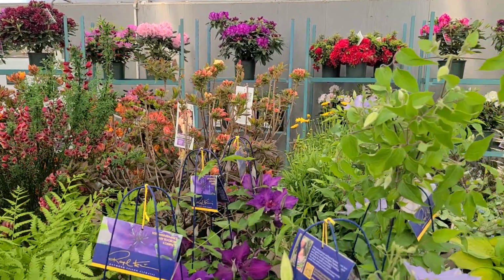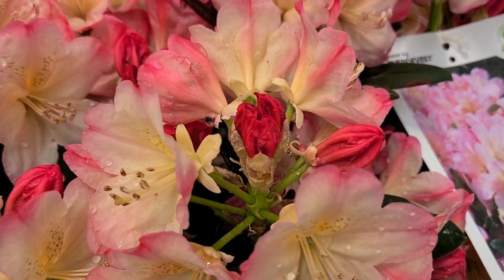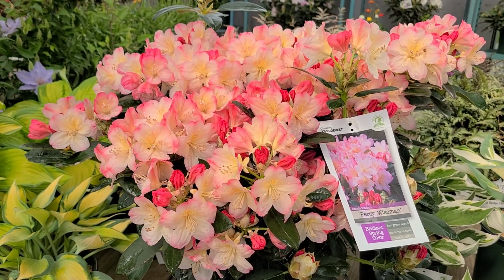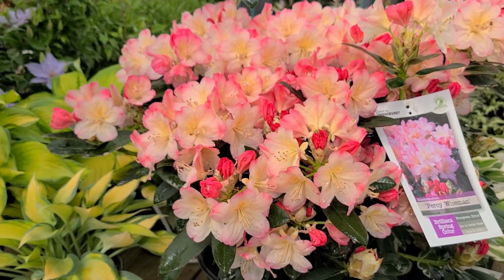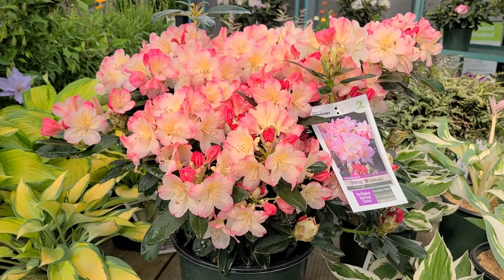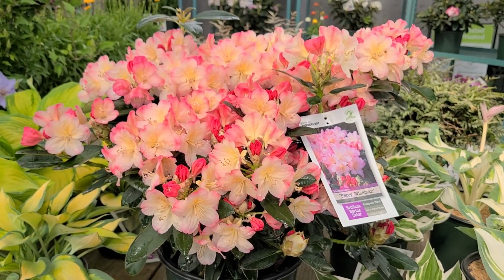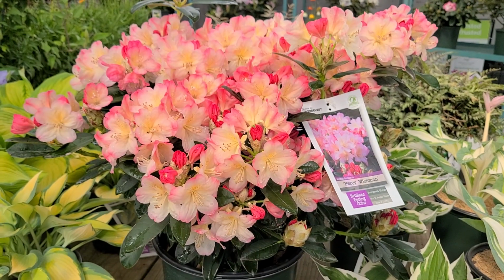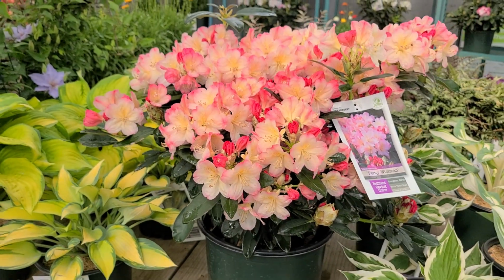Rhododendron 'Percy Wiseman' // Oh So PRETTY, Compact, Very COLORFUL and HARDY too!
Many call rhododendrons the "Aristocrats of the Garden."  And they are!  Compact beauties like Rhododendron 'Percy Wiseman' are incredibly BEAUTIFUL small evergreens. With delicious combinations of peach and pinks that gradually change to almost all creamy shades, this is FABULOUS selection. It is perfect for adding a bright, cheery mound of color to your garden beds, shady corners, woodland gardens.  Find out all about it, learn about its origins and also, the best way to plant this superb easy to grow shrub.